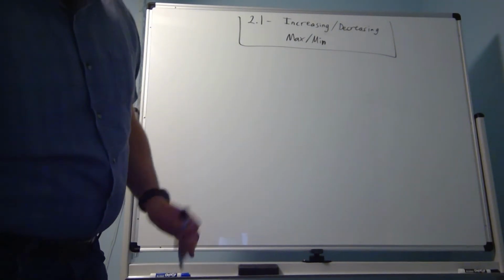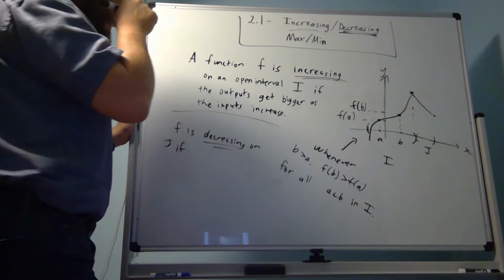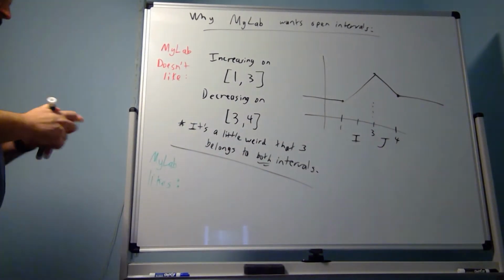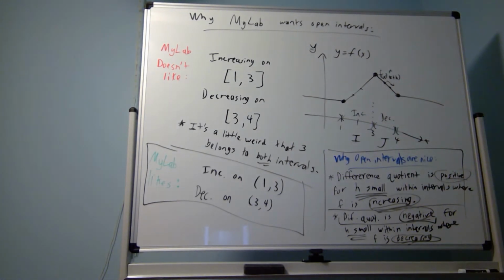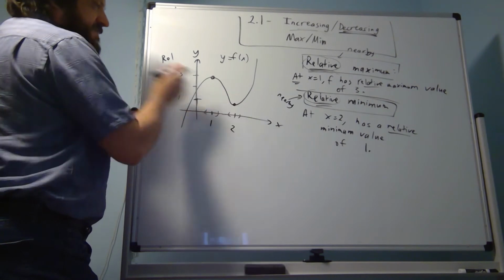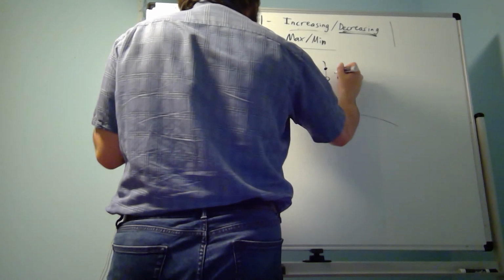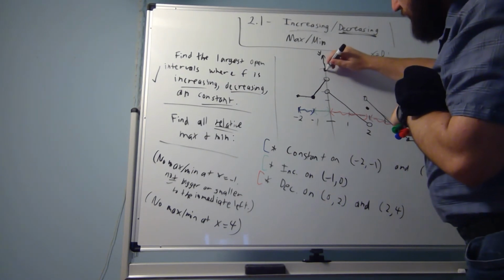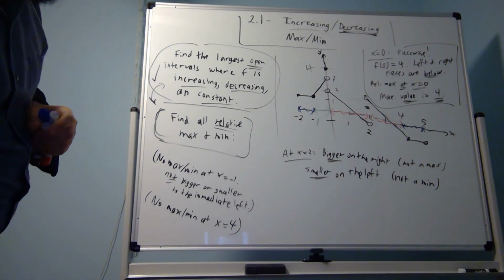2.2 - Increasing Decreasing Max Min